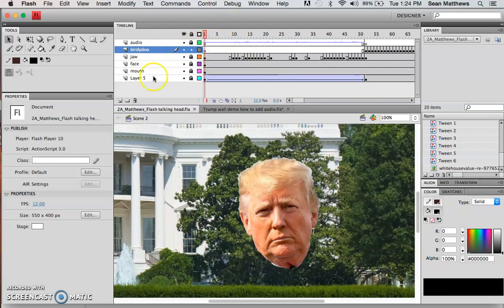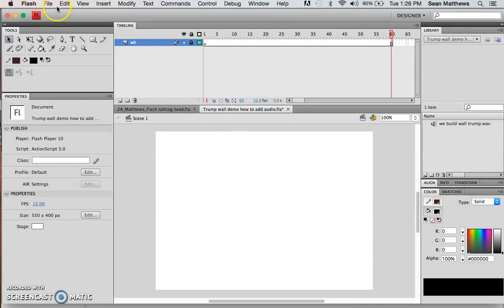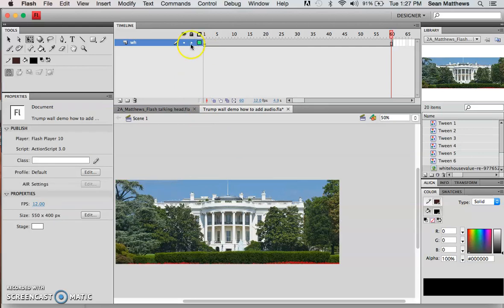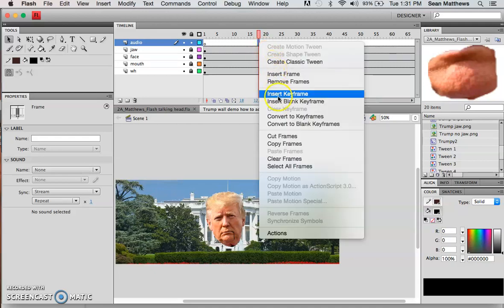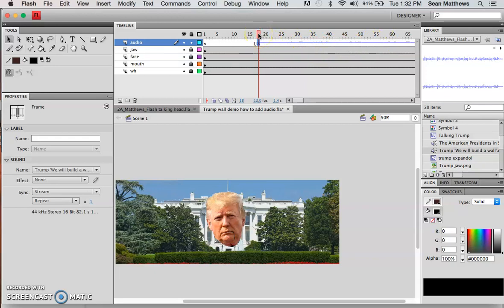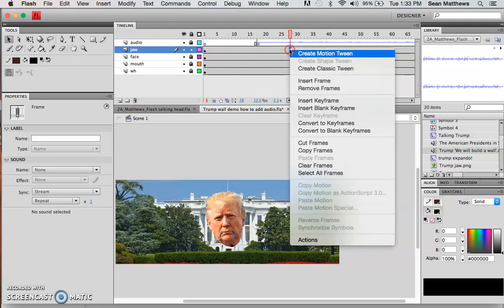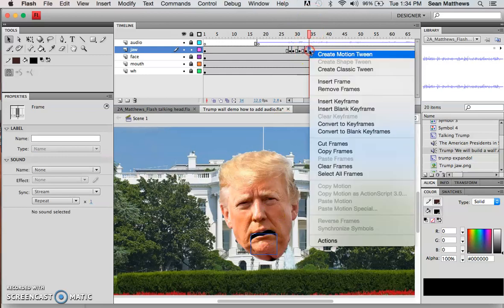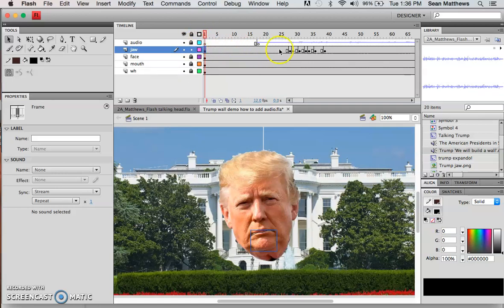Animating to added Sound in Adobe Flash Animate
This video demonstrates how to add audio to your animations in Adobe Flash (now Adobe Animate). I am using CS4, which is, I agree, an older version, but pretty much most of what is demonstrated here is transferable to newer versions. This video is a follow up to a video on how to create a Gilliam inspired cartoon in Flash using cut out images brought in from Photoshop.